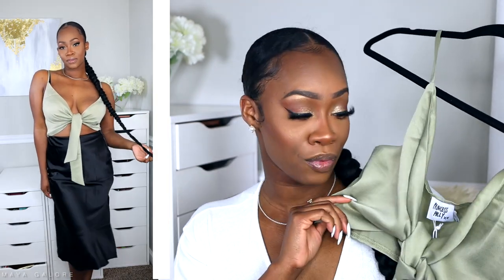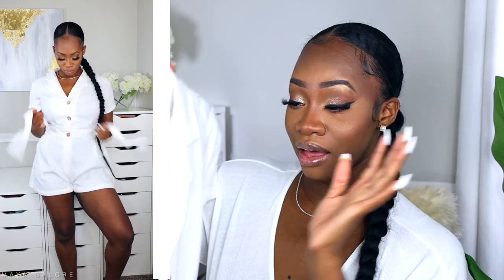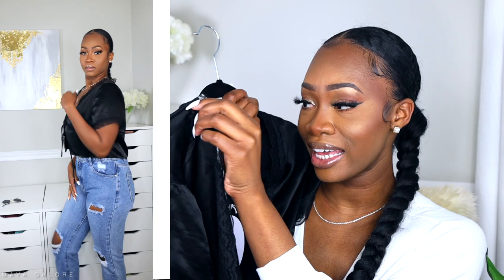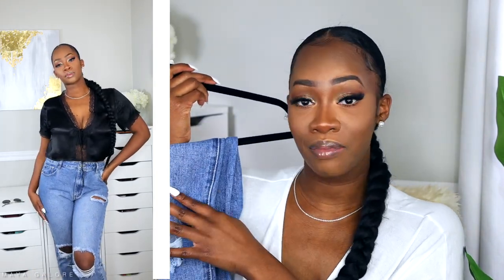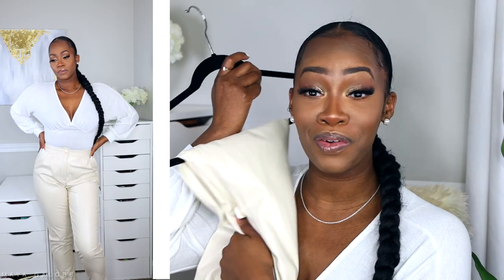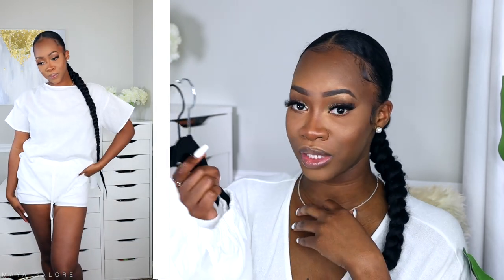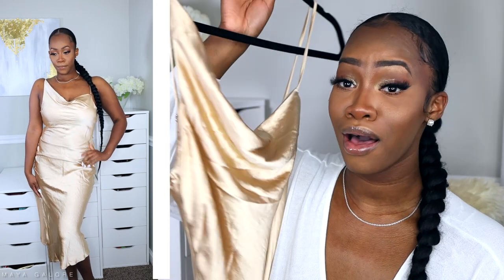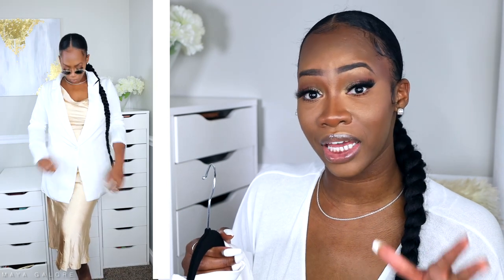PRINCESS POLLY Try-On HAUL | Maya Galore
and use my code

-Maya xoxo

Free Express Shipping (3-4 days) to the US on
orders over $50USD
Princess Polly also offers AfterPay to all US
customers

OFF WHITE PANTS (SIZE 6)
WHITE 2 PIECE SET (SIZE 8)
BLACK FRONT TIE CROP (SIZE 8)

*FAQS*
Age: 30
School: Spelman College
Camera: Canon T5i + 50mm lens
Editing Software: Final Cut Pro X for MacBook